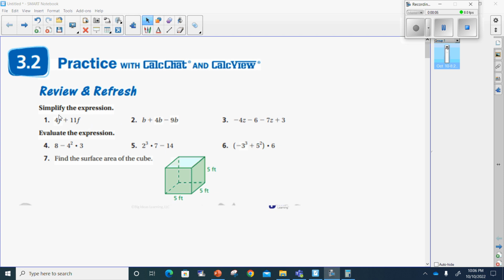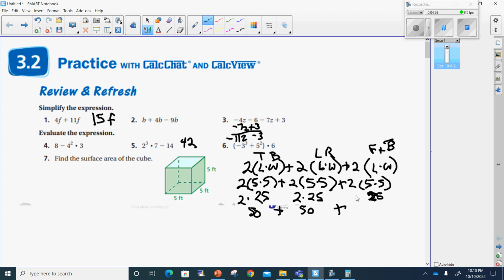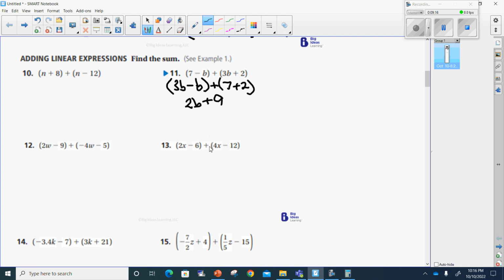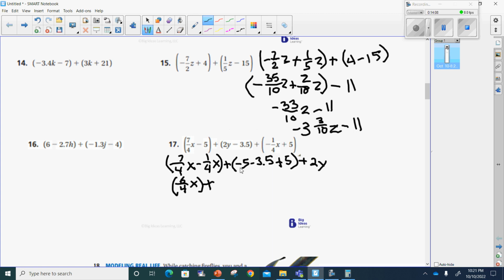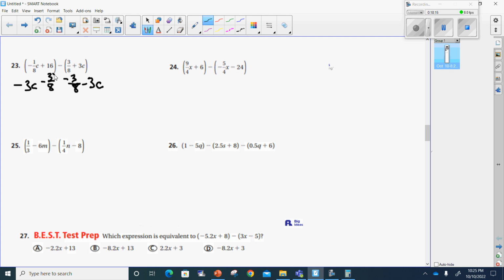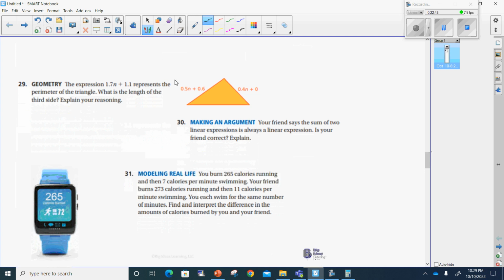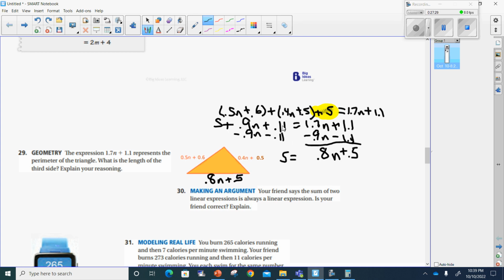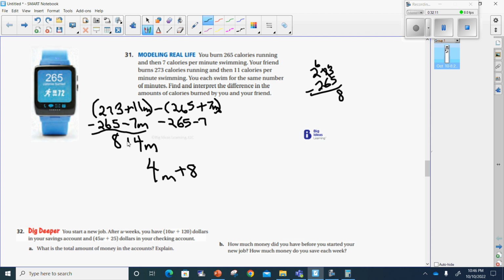hpme work video for lesson 3 2; Adding and Subtracting linear expressions